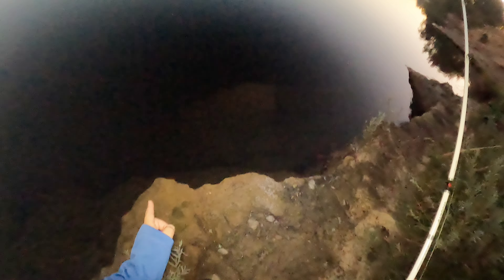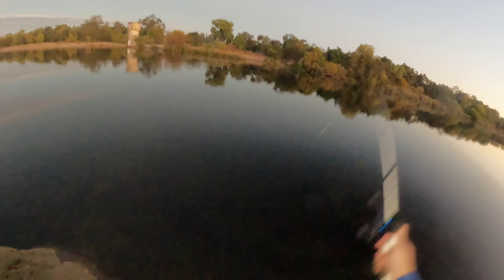Two Striper Fishing Trips And This Is What Happened 😱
We set our trip on the American River and surprising we hooked up on something that took our reel for a run. Watch the video and find out what happened to us. The giveaway will be over when I comment the word Closed. Winner will have 24 hours to reply back to their comment. If no reply we will redraw for another winner. Winner will be pinned in the comments section.

Go Pro Headstrap

Audio File ID:
121519, 12635, 117427, 129698, 110339, 121570, 113985, 135540, 121005, 112194